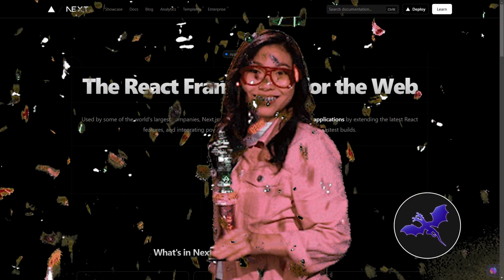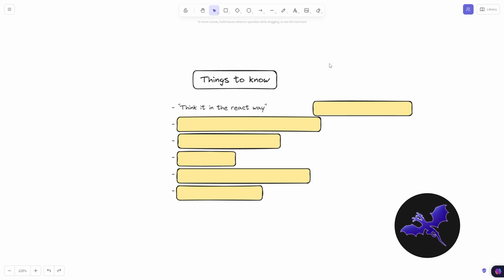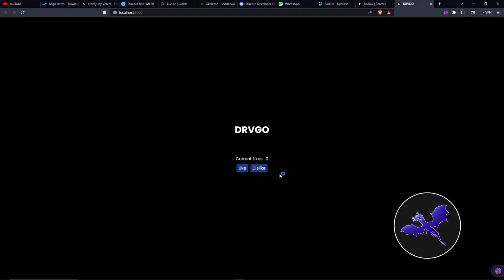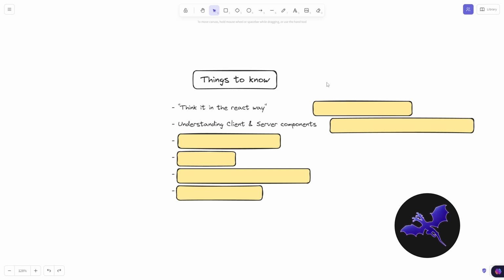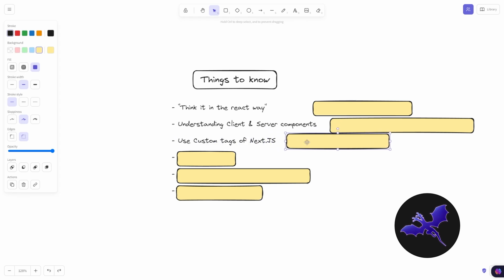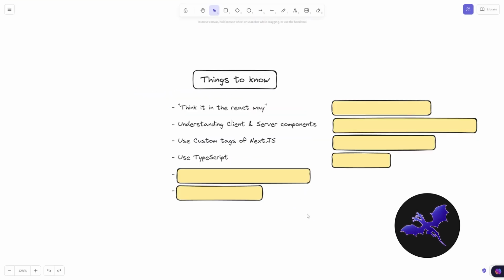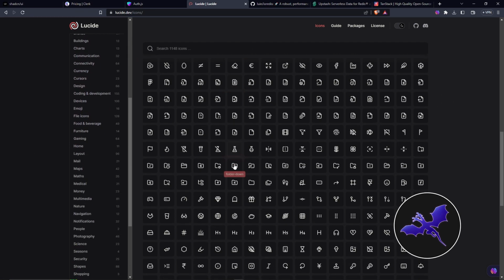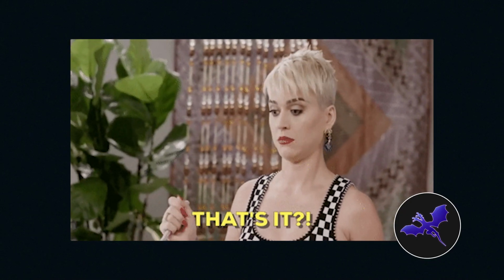6 Things to Know Before You Start Next.JS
Chapters :
00:00 - Intro
00:42 - 1. "Think it in the react way"
02:09 - 2. Understanding Client & Server Components
03:07 - 3. Use Custom Tags of Next.JS
03:25 - 4. Use Typescript
03:48 - 5. Use the resources that you're getting
05:08 - 6. Use parsers / validators
05:26 - Outro

Thanks!